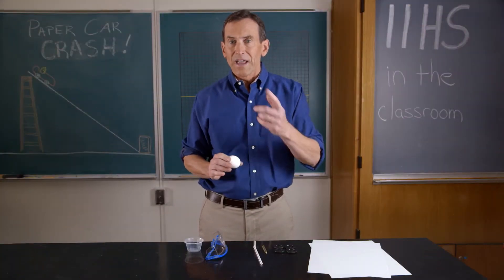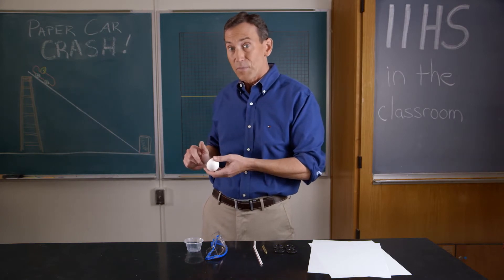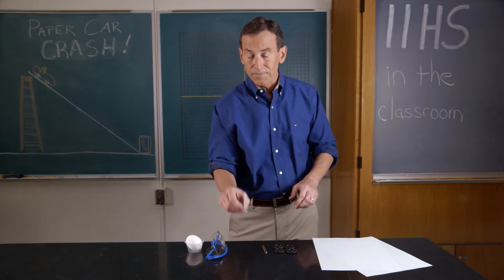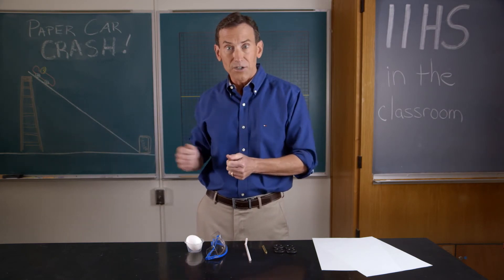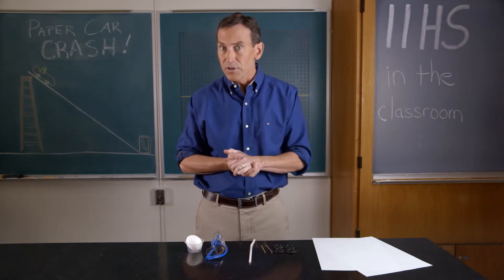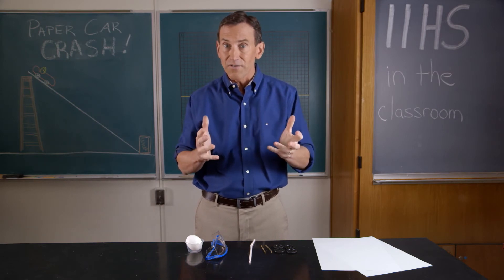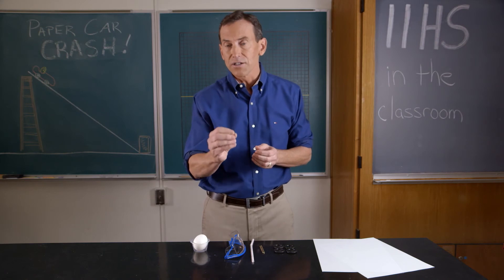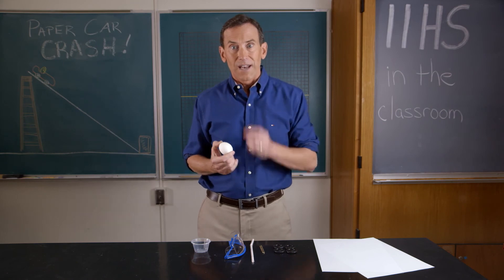Paper Car Crash! introduction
In this Crash Science in the Classroom hands-on inquiry-based activity, Dr. Griff Jones challenges students to construct a crashworthy car out of paper and glue.